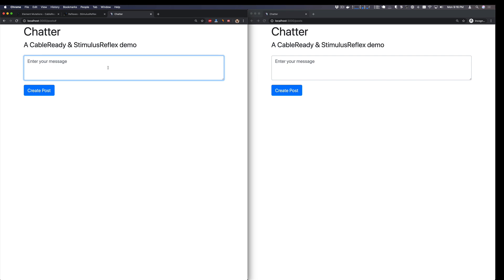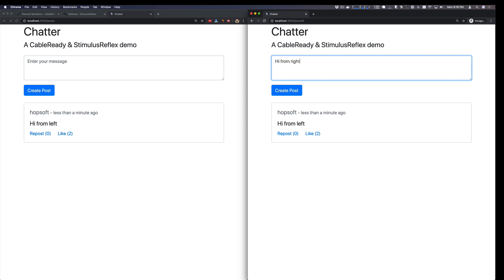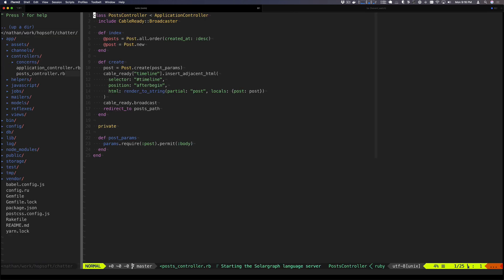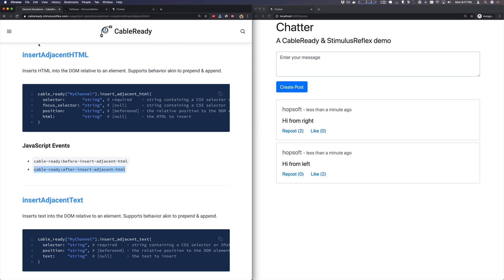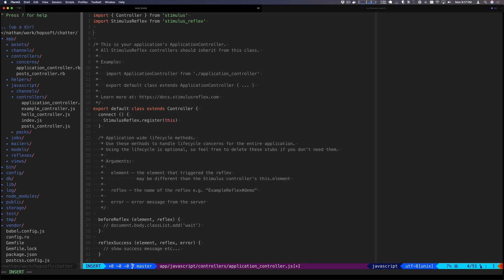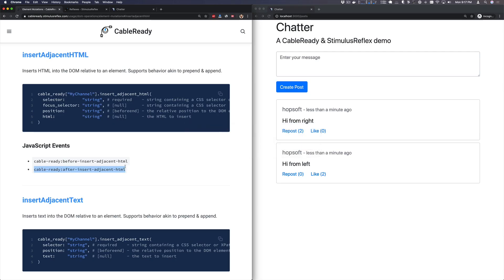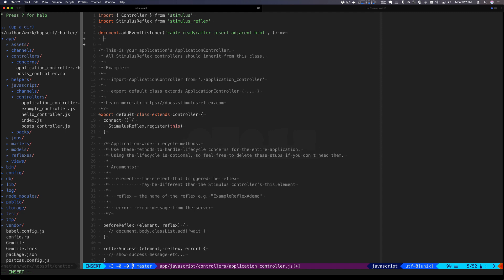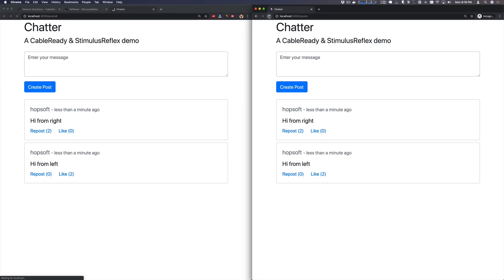Follow up: Build a Twitter clone in 10 minutes with Rails, CableReady, and StimulusReflex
Watch as we fix a minor bug from the Twitter clone in 10 minutes demo. Note that this step will not be necessary once this PR ships.